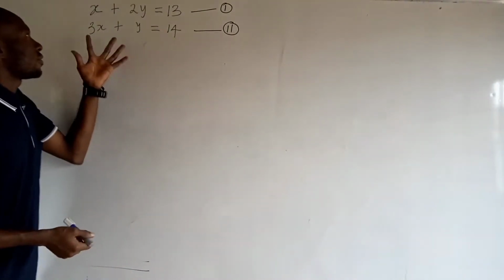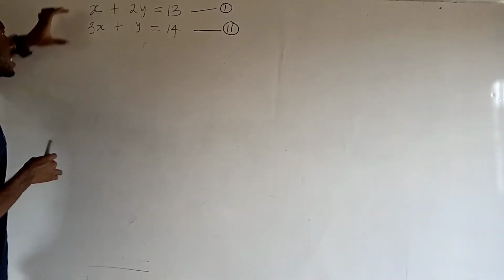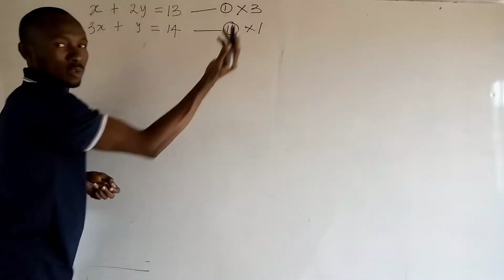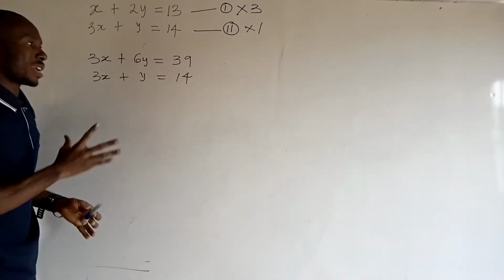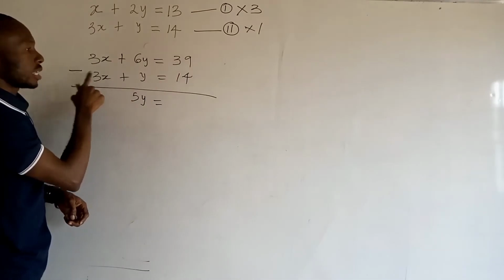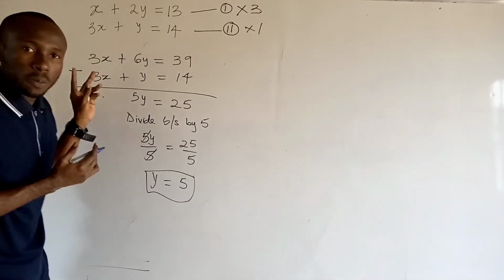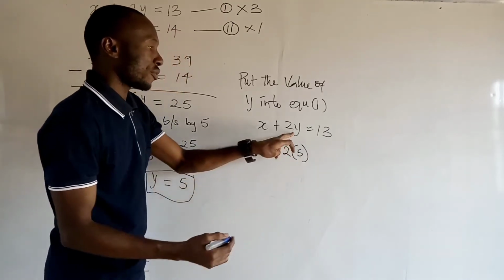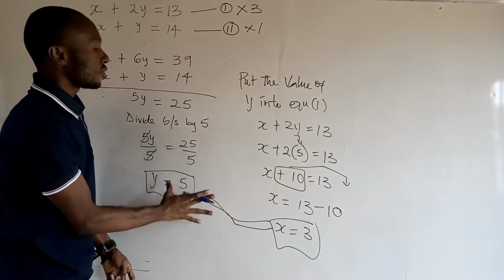Math: Simultaneous Equation - by elimination method - Mock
In this video we discussed how to solve a simultaneous equation by elimination method...

very quick and simple ...

If you have any questions please do well to drop it at the comments section
thanks for reading through 😊